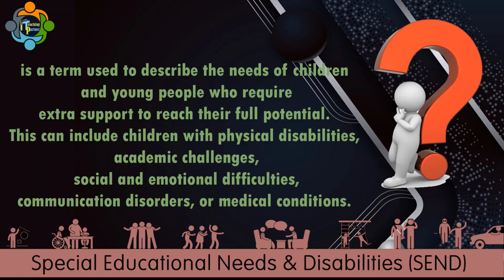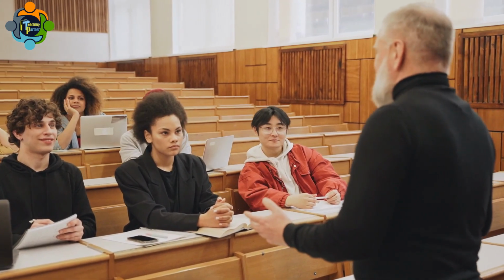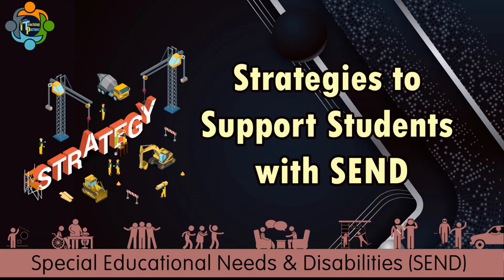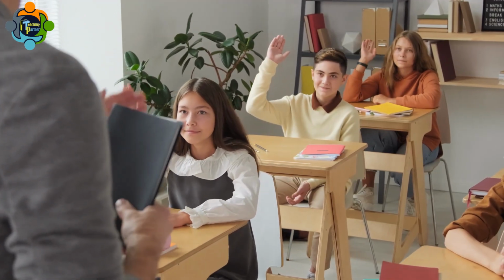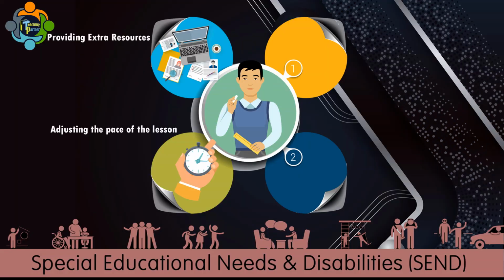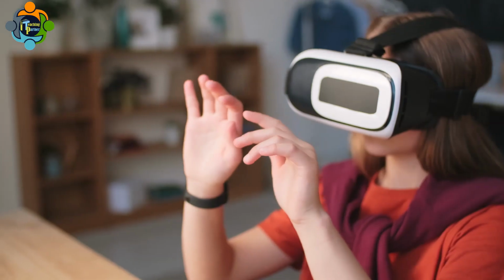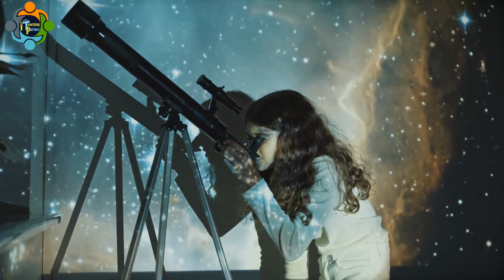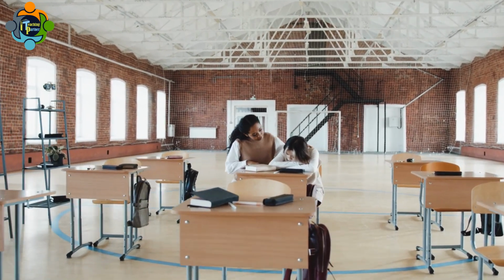"Inclusive Education: Addressing Special Needs and Disabilities"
NOTES
Education is a fundamental human right, which should be accessible to all. However, children with special needs and disabilities face various challenges in accessing quality education. The traditional model of education has focused on segregating students based on their abilities, leading to discrimination, exclusion, and marginalization of learners with special needs. Inclusive education offers an alternative approach that promotes diversity, equality, and equity in education. This essay explores inclusive education, its principles, benefits, and challenges, and its role in addressing the needs of students with special needs and disabilities.

Inclusive education is an approach that seeks to provide quality education for all learners, regardless of their differences, needs, or abilities. It aims to create a welcoming and supportive learning environment that values diversity, promotes participation, and fosters the holistic development of learners. Inclusive education is based on the principles of human rights, social justice, and equity, which recognize that all learners have the right to education, and that education should be tailored to meet their individual needs and strengths (Dyson, 2013). Inclusive education also acknowledges that diversity enriches the learning experience, and that learners with special needs and disabilities can benefit from interacting with their peers without disabilities.

The benefits of inclusive education are numerous, both for learners with special needs and disabilities and for the wider society. Inclusive education promotes social inclusion, as it provides opportunities for learners with special needs and disabilities to participate in mainstream society, develop social skills, and form friendships. Inclusive education also enhances academic achievement, as learners with special needs and disabilities receive individualized support and accommodations that enable them to access the curriculum and reach their full potential. Inclusive education also promotes positive attitudes towards diversity and reduces stigma and discrimination towards learners with special needs and disabilities (UNESCO, 2017).